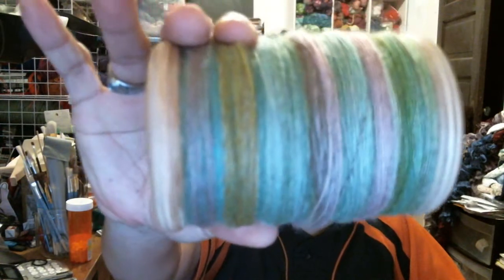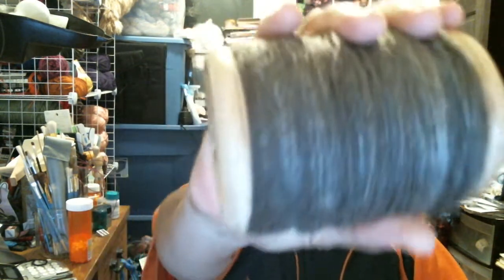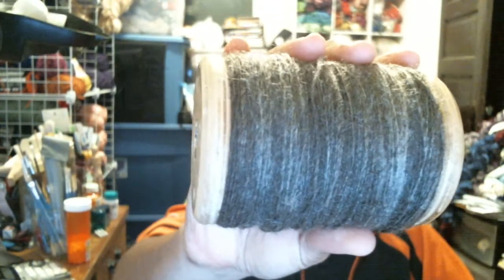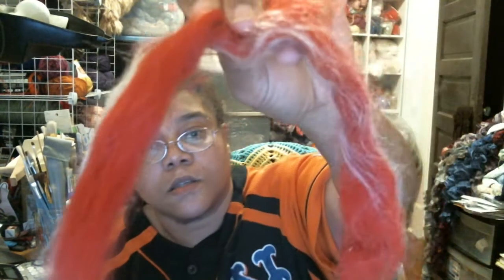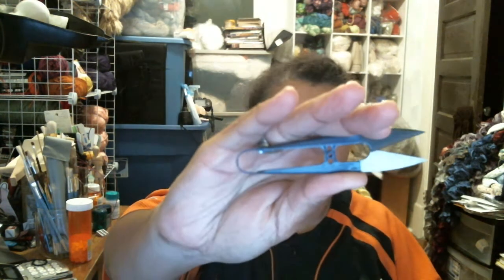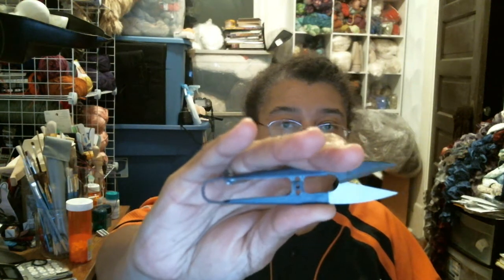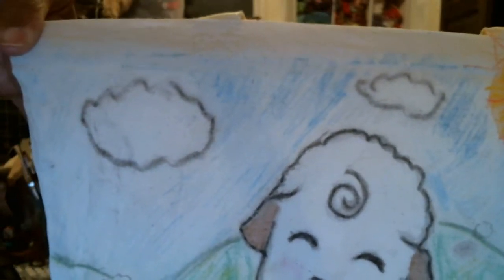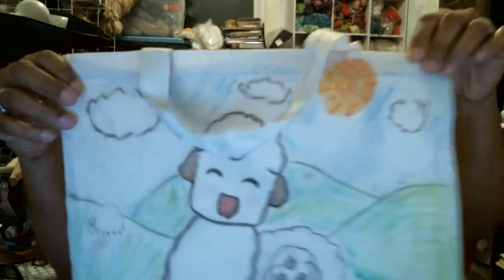With These Hands Podcast: Spinning, Crochet, Knitting and Gardening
My Etsy Shop
Derwent Inktense blocks and pencils canvas bag drawing.
Spinning, Natural romney spun from the locks
Spinning, Dyed romney locks
Crochet, Character hat
Crochet, V-stitch puff cowl